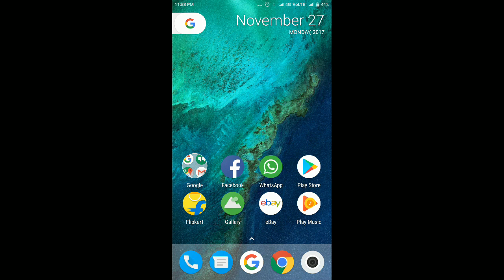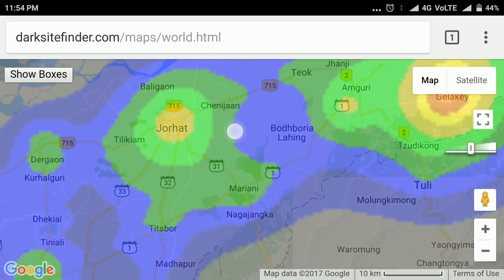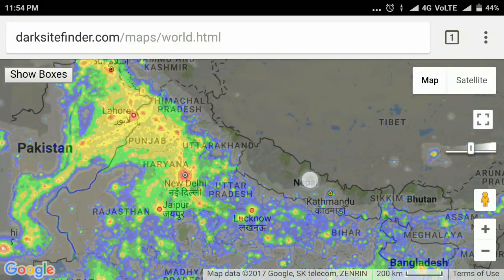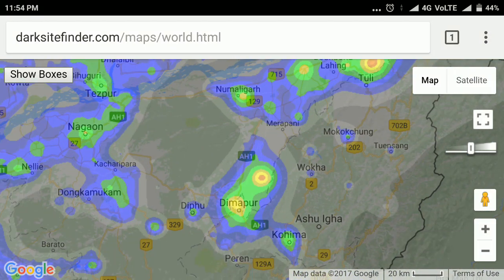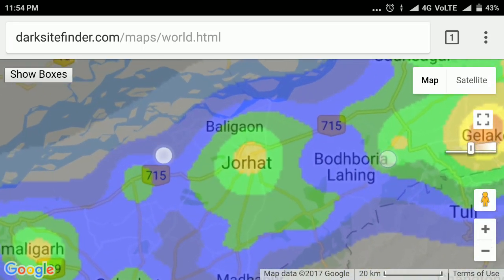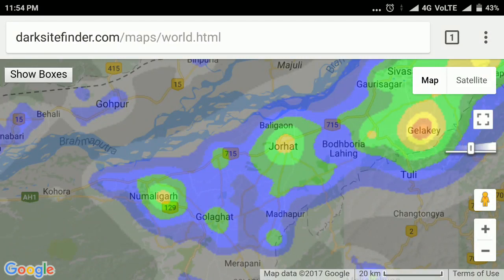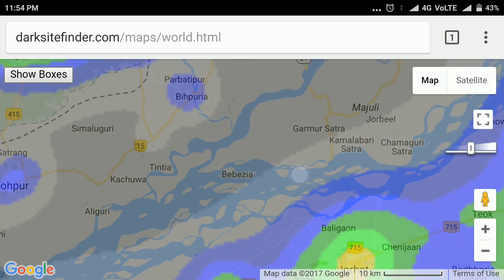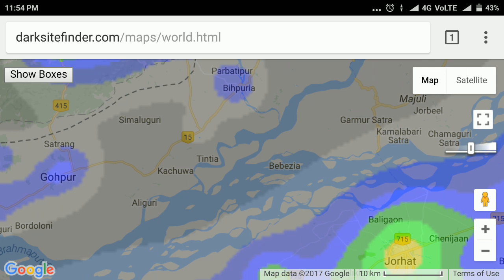HOW TO PLAN AND PHOTOGRAPH THE MILKYWAY || INDIA 2017|| using entry level camera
Here I show to how can can shoot some memorising photographs of our galaxy